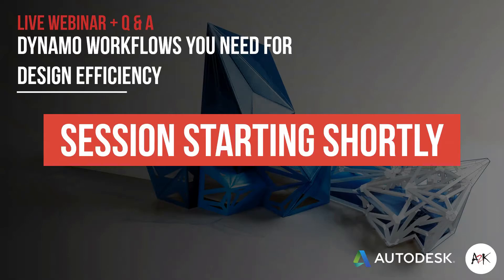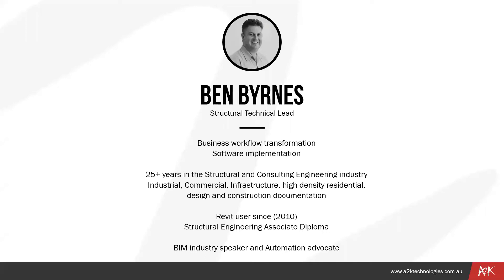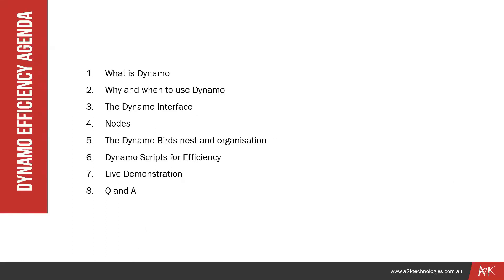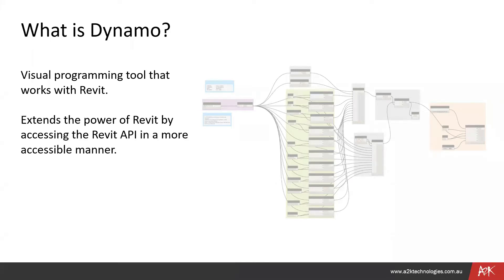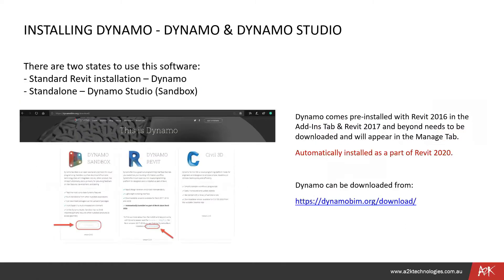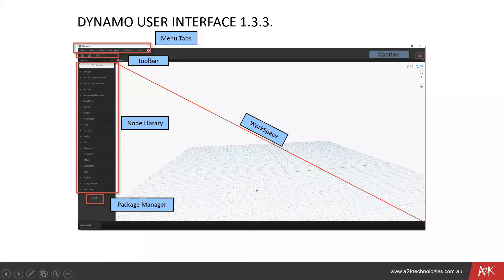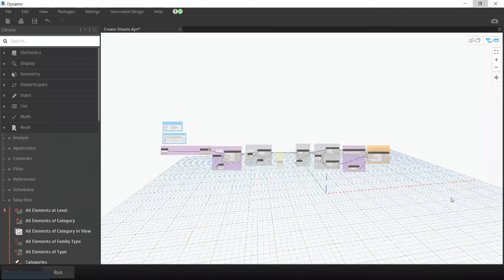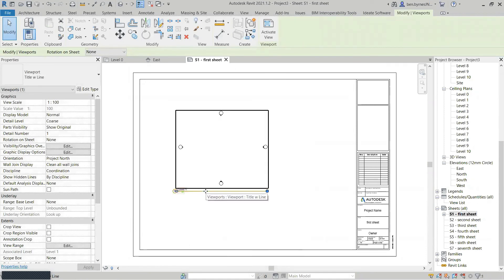Dynamo Workflows you Need for Design Efficiency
Join us in this webinar as we look at how Dynamo for Revit can have common and practical uses for designing, drafting while making measurable gains in your office efficiency.

We will explore the Dynamo and Revit interface and show you how to amend/re-work with scripts. You will also be provided with workable scripts that can be utilised in your office and workflows immediately.

Watch now!